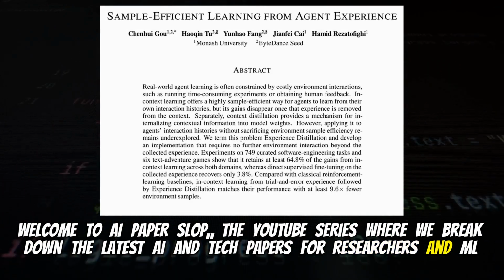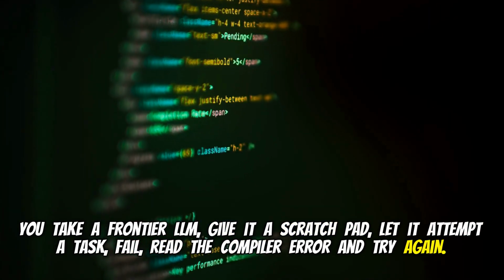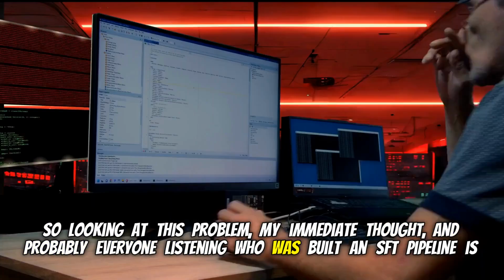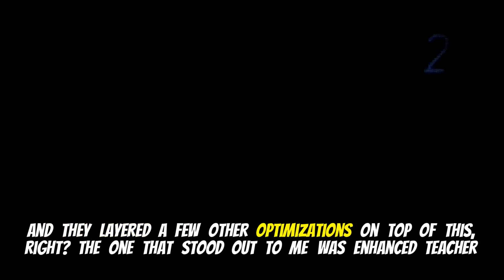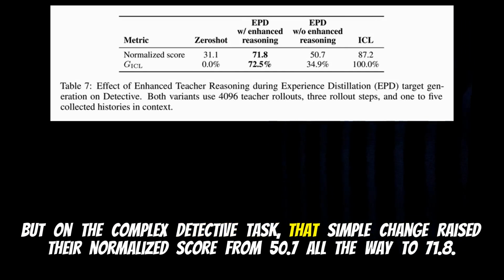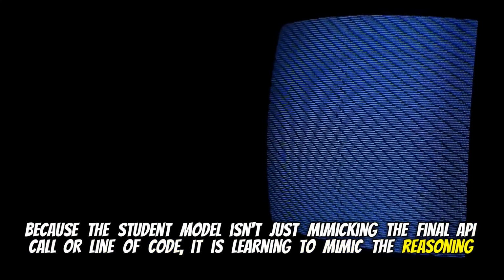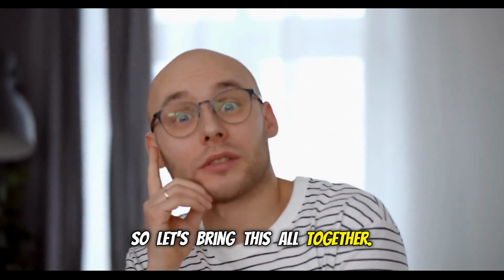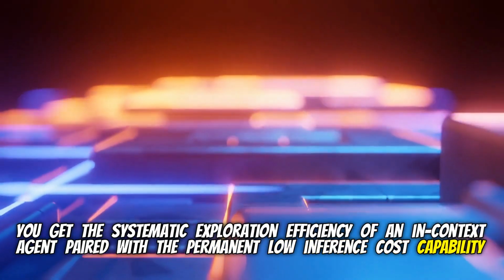Sample-Efficient Learning from Agent Experience (Jul 2026)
Title: Sample-Efficient Learning from Agent Experience (Jul 2026)

Summary:
This paper introduces 'Experience Distillation,' a novel approach for internalizing an agent's interaction histories into model weights to preserve in-context learning gains without requiring additional environment interactions. By utilizing one-step branched rollouts, the method achieves significantly higher sample efficiency compared to classical reinforcement learning and direct supervised fine-tuning, retaining over 64% of gains from in-context learning across complex software engineering and text-adventure tasks.

Key Topics:
- Experience Distillation
- In-Context Learning (ICL)
- Large Language Models
- Sample Efficiency
- Reinforcement Learning
- Context Distillation
- Autonomous Agents

Chapters:
00:00 - Intro To Experience Distillation
01:28 - Limitations Of Classical RL
03:07 - The ICL Amnesia Problem
04:08 - Why SFT Fails Agents
05:58 - Challenges Of Context Distillation
07:11 - Cascading World Model Hallucinations
08:44 - One-Step Branched Rollouts
10:01 - Efficient Branch Packing System
11:53 - Analyzing Benchmark Results
13:42 - Why GRPO Underperforms
15:12 - Forward Versus Reverse KL
16:19 - Evaluating Generalization Capabilities
17:54 - Fixing UI Bug Case Study
18:47 - Future Of Self-Improving AI